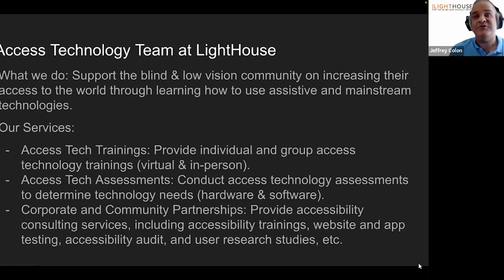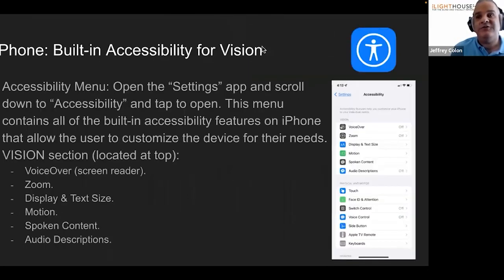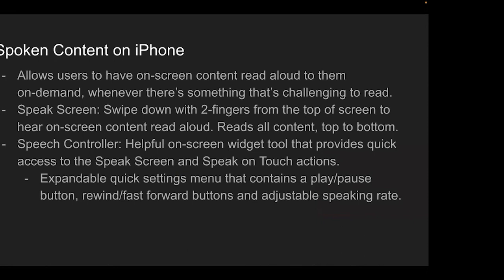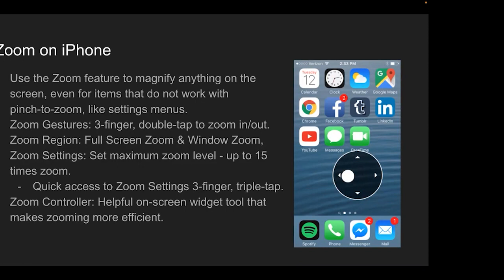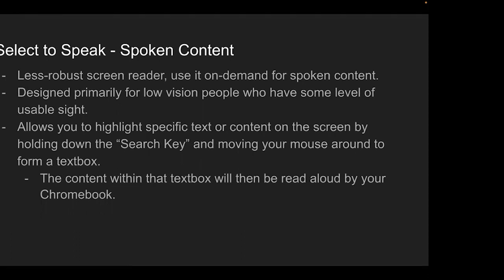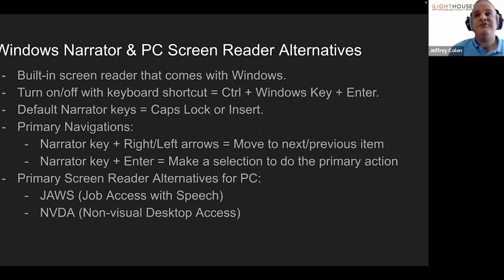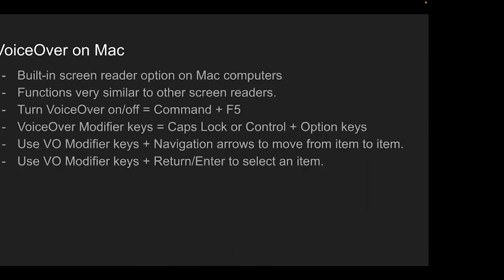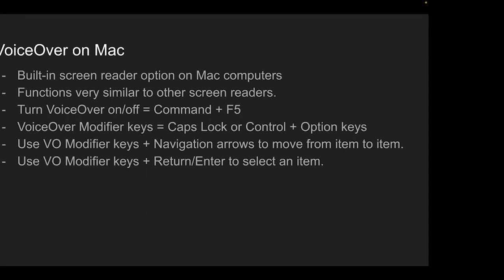Everyday Accessibility Built in Tech Tools that Support Visual Access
Explore some of the built-in accessibility features and settings that help support visual access on devices, including PCs, iPhones, and Androids.

ACCESSIBILITY
Display settings
Keyboard functions
Magnifier
Mouse settings
Narrator
Keyboard

Email programs
Email attachments
How to handle spam
Phishing schemes
Safe email practices
Web-based email

HARDWARE
Displays
Solid State and Physical Hard Drives
Keyboards
Memory
Mice

INTERNET
Web Browsers:
Google Chrome
Mozilla Firefox
Vivaldi
Connection types:
Cable modem
Dial-up
Safe surfing
Search engines
Settings

SECURITY
Anti-spyware software
Anti-virus software
Hardware Firewalls
Online banking
Online shopping
Software Firewalls
Windows Update

SOFTWARE
Financial